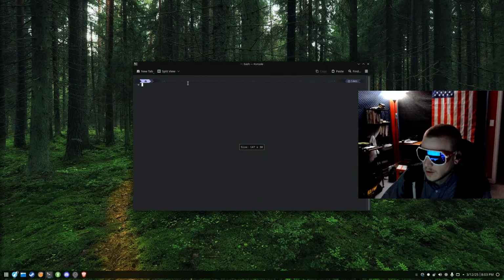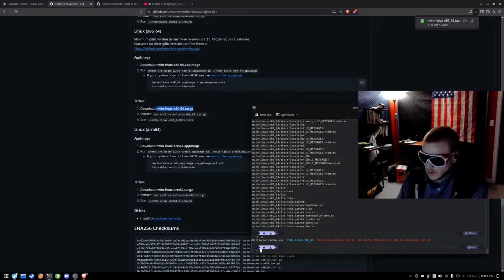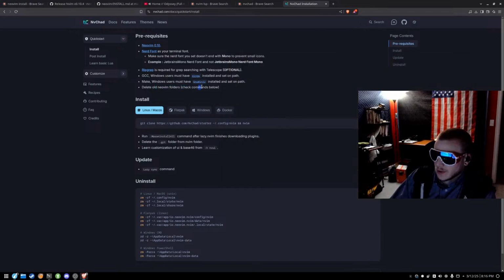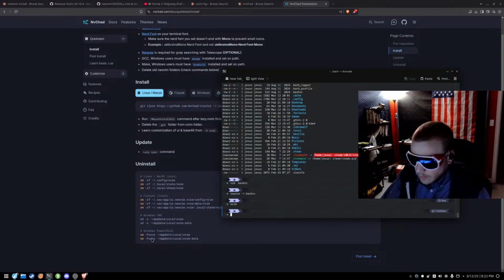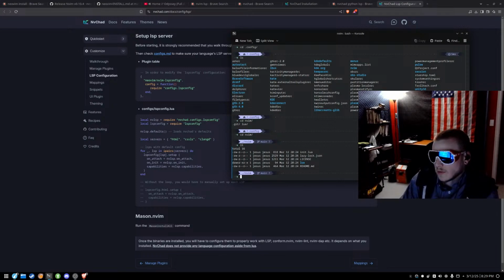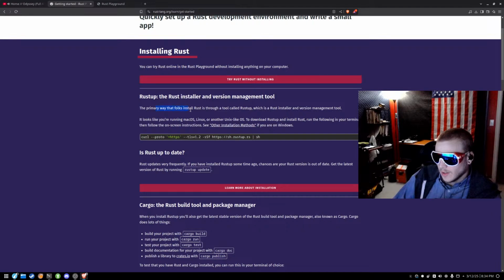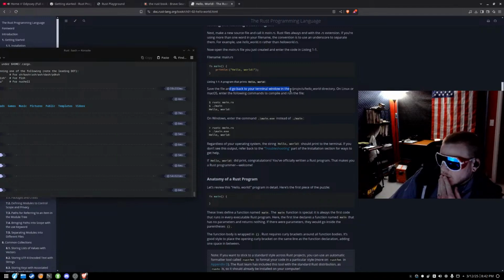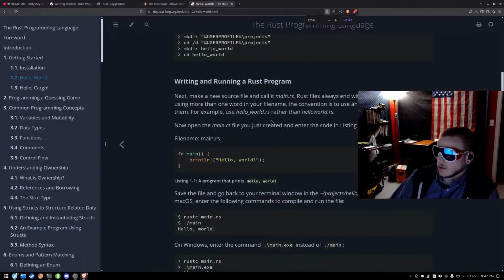Space monkey installs Neovim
PCmoses installs his editor of choice to begin his coding journey (don't stop believing)